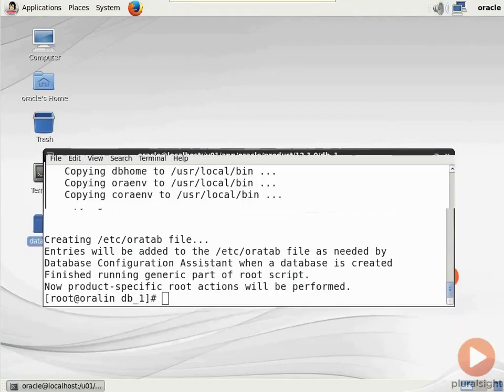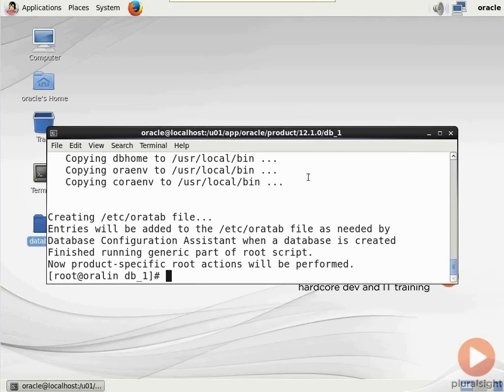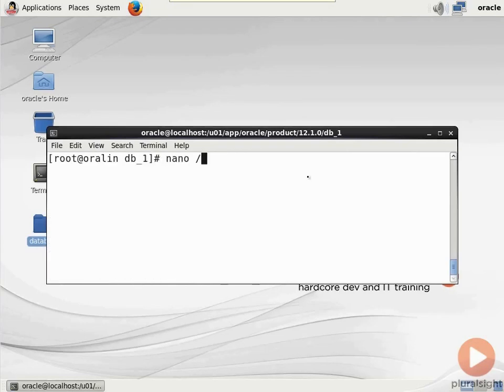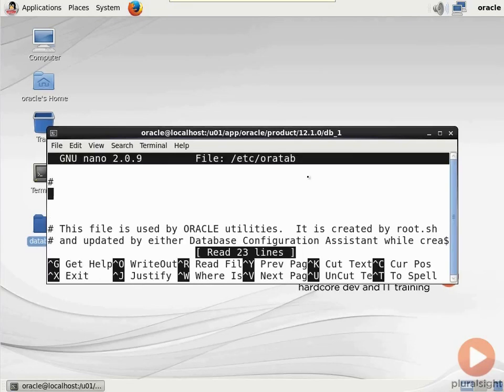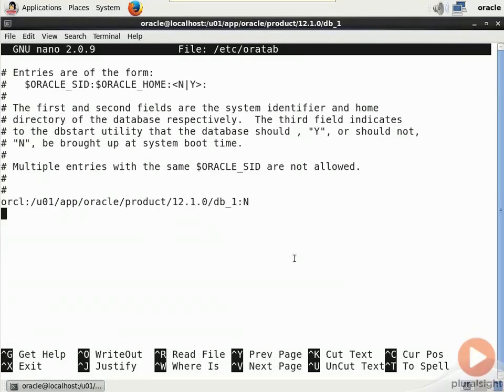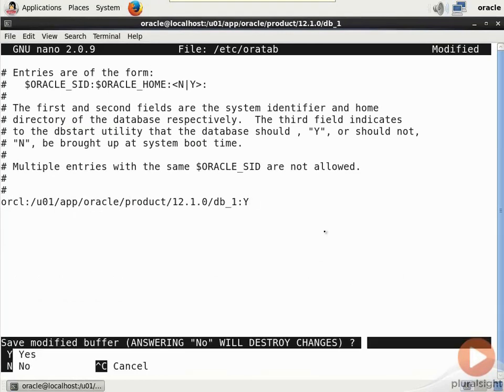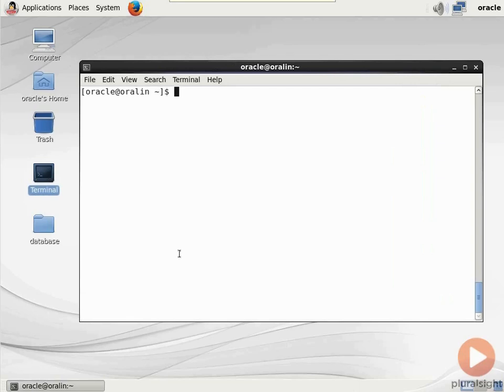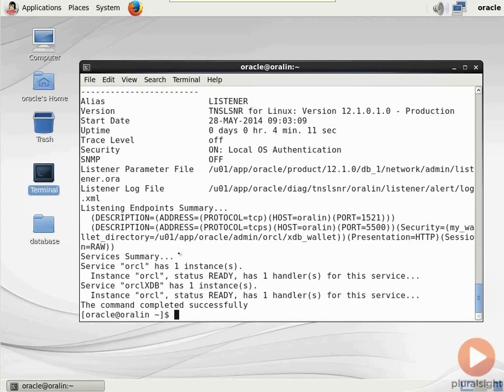04 07 Demo 5 Post installation Tasks